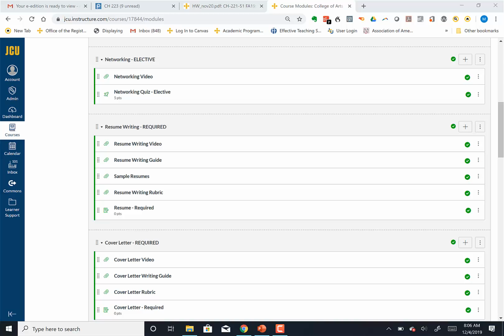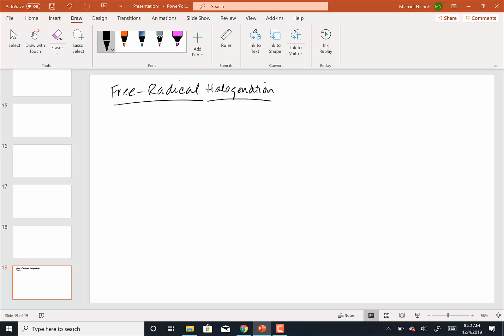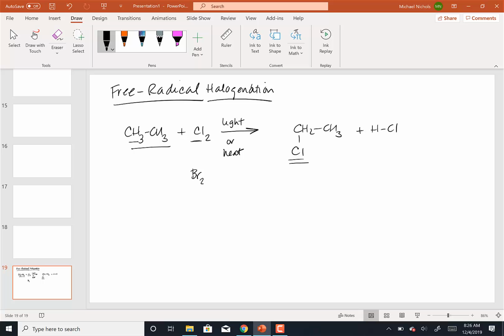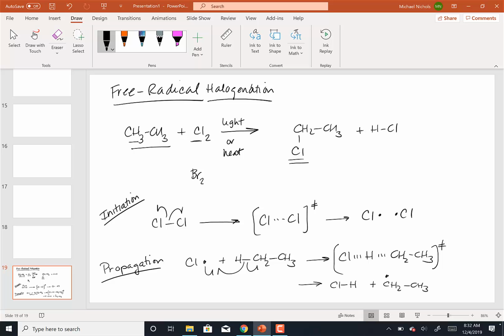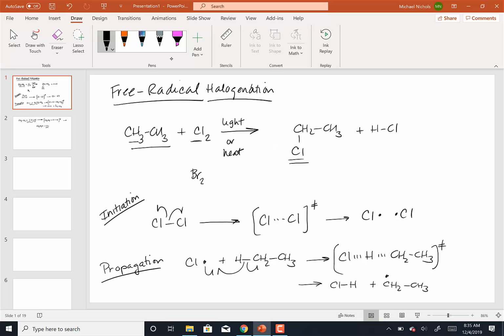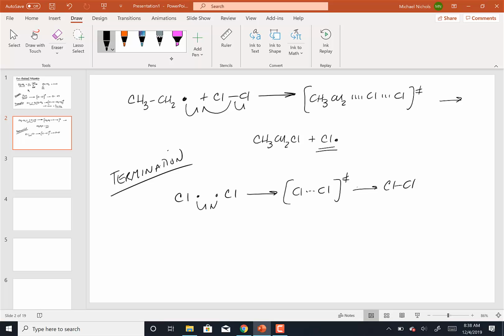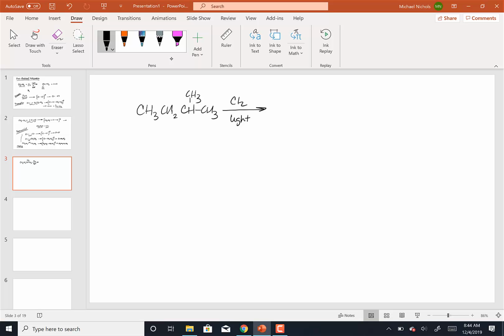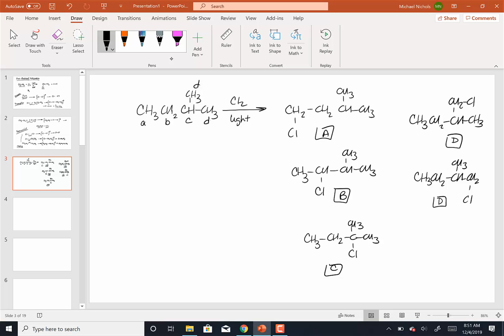Lecture Video Dec 04 2019 8 am